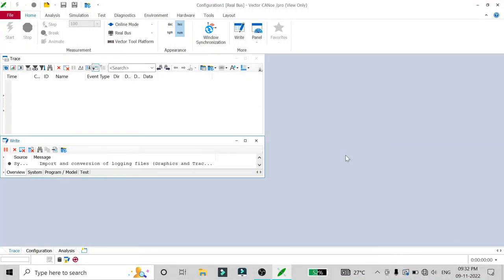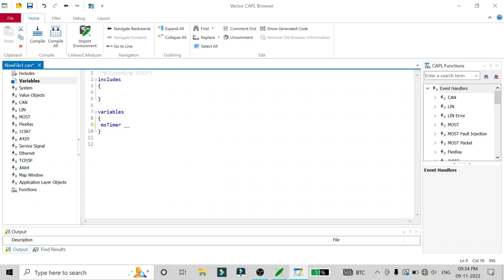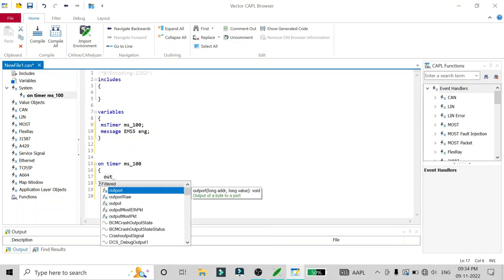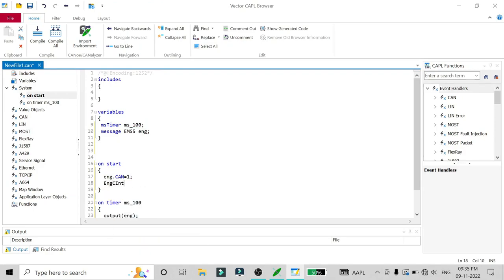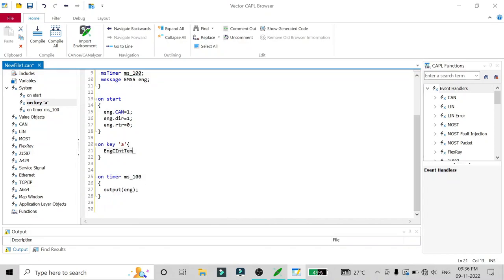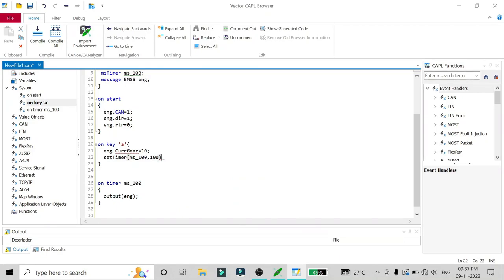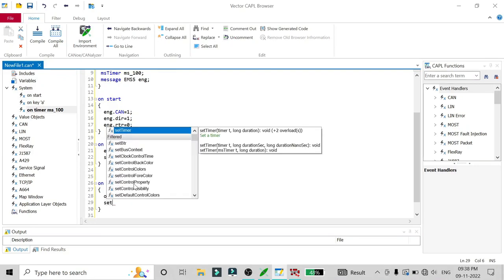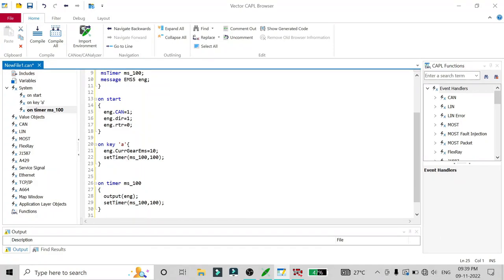How to send periodic messages in CAPL | How to send cyclic message on CANoe measurement start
This video shows a basic CAPL script of sending a signal periodically in a network. Periodic signal is sent using the timer block. Periodicity of the timer can be decided by checking the period defined in the DBC. Also the Signal values of a particular message can be changed if needed.